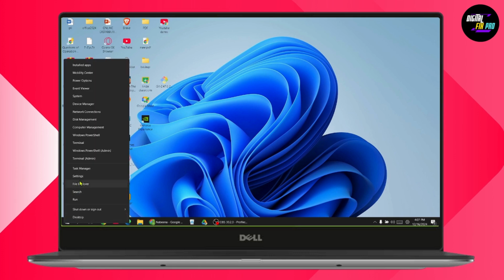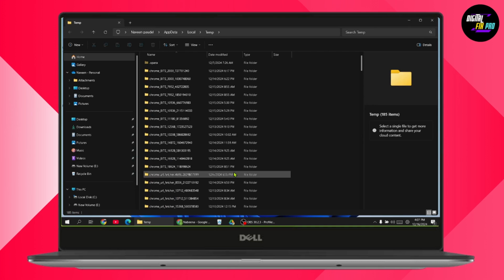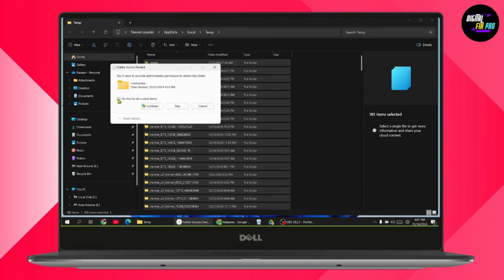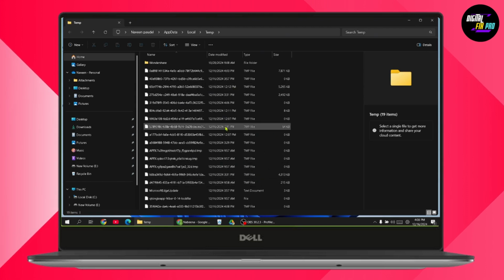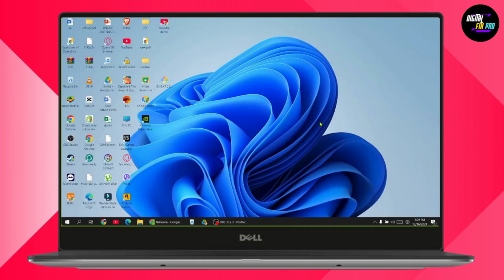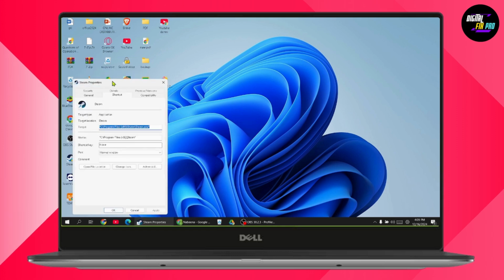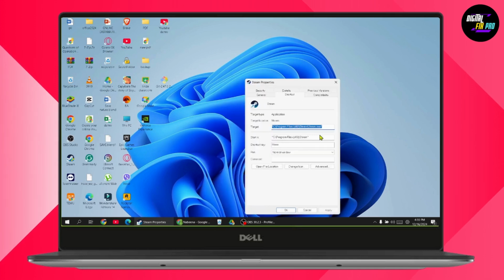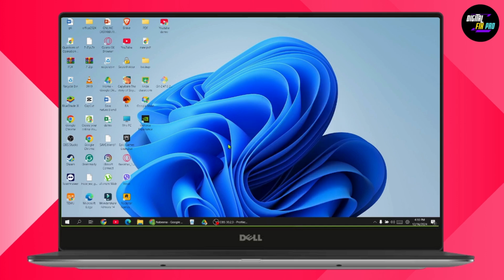STEAM ERROR CODE E84 FIX | Fix Steam Something Went Wrong While Attempting To Sign You In Steam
If you're facing Steam Error Code E84, follow these steps to fix the issue! In this video, we’ll show you multiple solutions to get Steam back up and running. From resetting your password to clearing temporary files, adjusting time settings, and modifying your Steam shortcut, we cover all the troubleshooting steps.

0:00 - Introduction
0:12 - Resetting Your Password on Steam Website
0:24 - Clearing Temporary Files via Run Command
0:36 - Adjusting Date and Time Settings on Your Device
0:48 - Modifying Steam Shortcut to Bypass Error